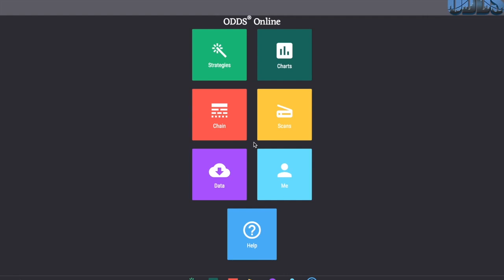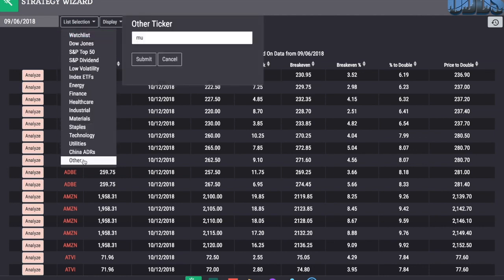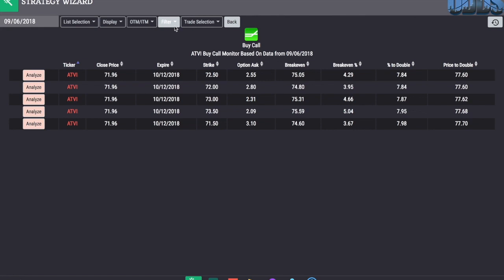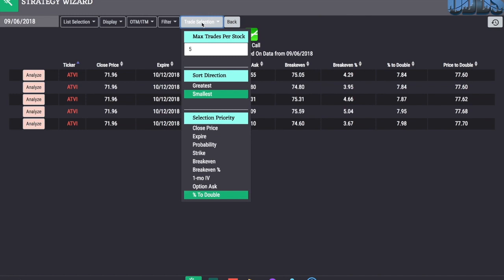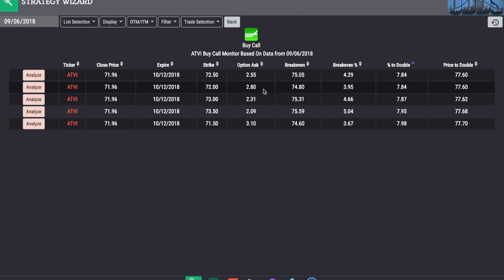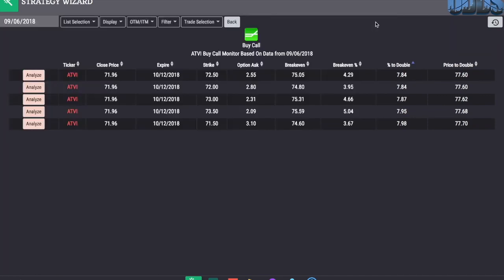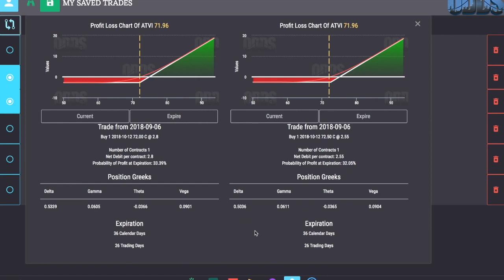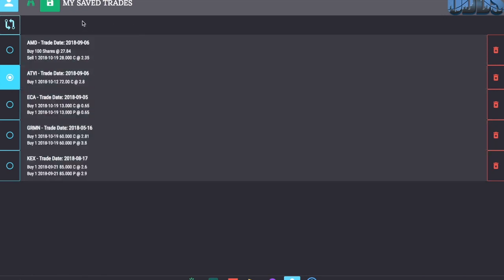Using ODDS Online’s Strategy Wizard to Find a Call Option Trade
ODDS Online’s Strategy Wizard uses a customizable filter to zero in on the call option trades that meet your specific requirements.

To learn more about our ODDS Online software visit our